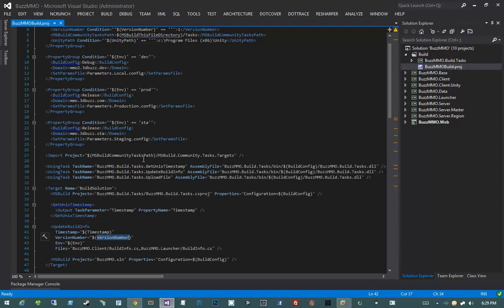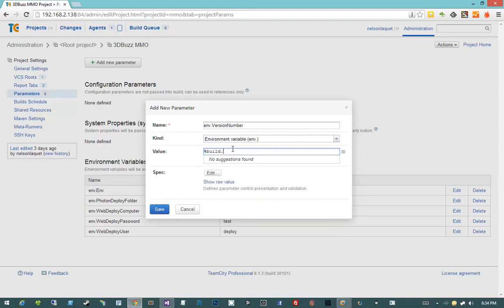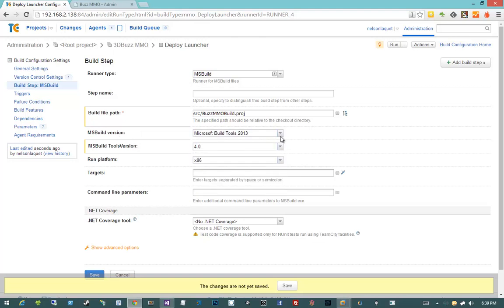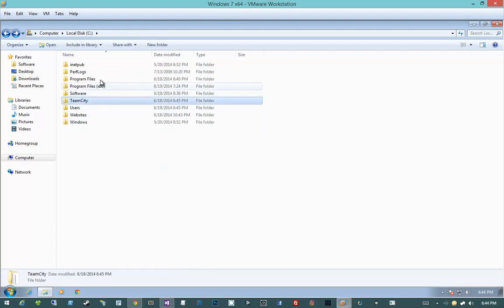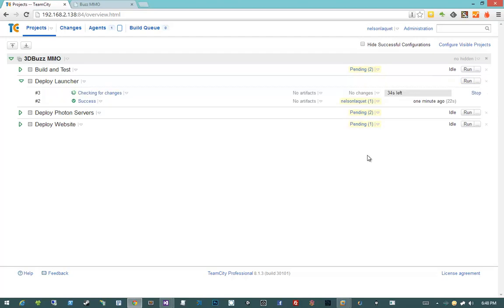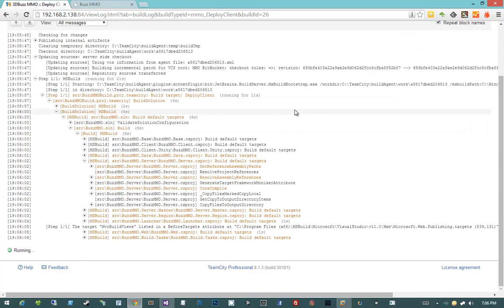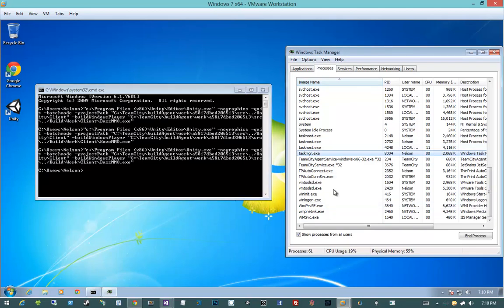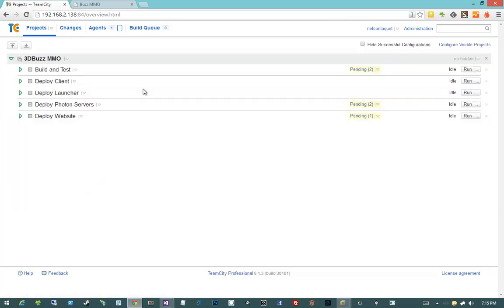🔴 TeamCity: Launcher + Client Configurations • Auto Updater • MMO Game Dev with Unity • (Pt. 435)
Learn MMO Game Development with Unity - Auto Updater - TeamCity: Launcher + Client Configurations.

The last thing to do in TeamCity is to create our Launcher and Client configurations.